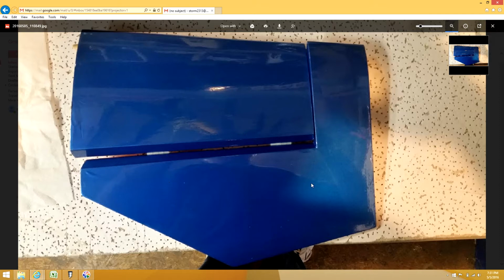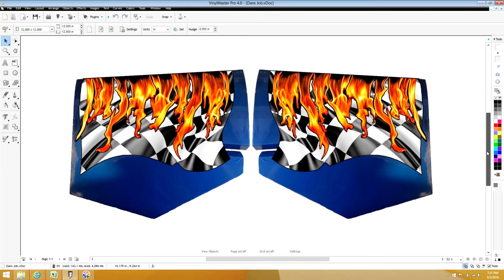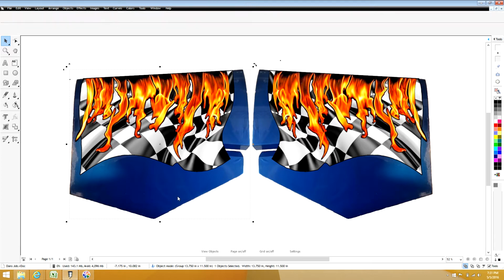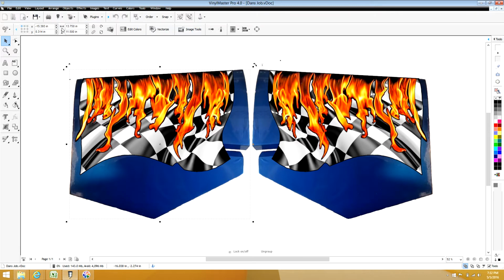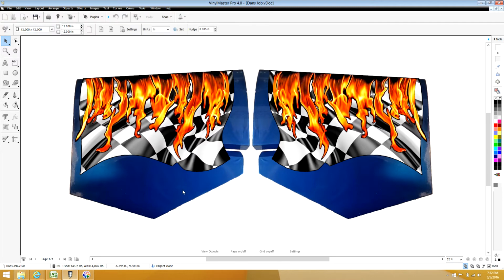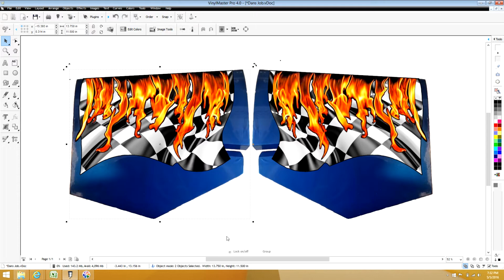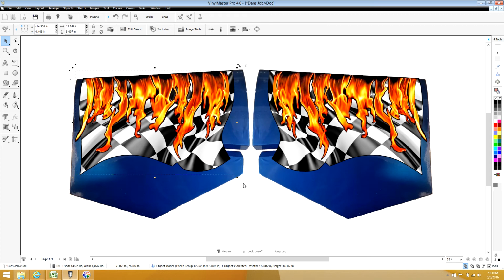Using Your Model As A Template For Your Graphics..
I can use pictures of your model to create a preview of what your plane will look like when completed with your selected graphics.
I look forward to taking your models to a whole new level.